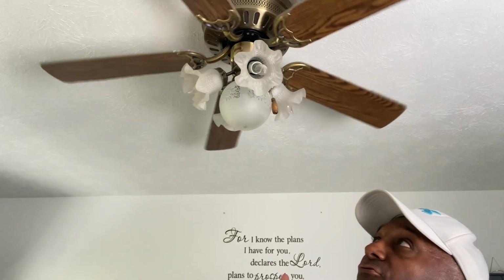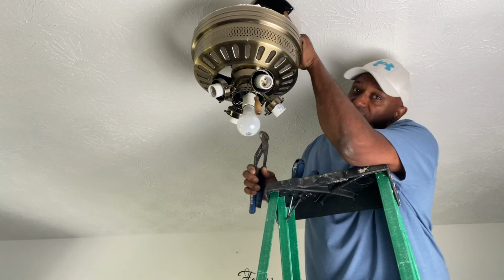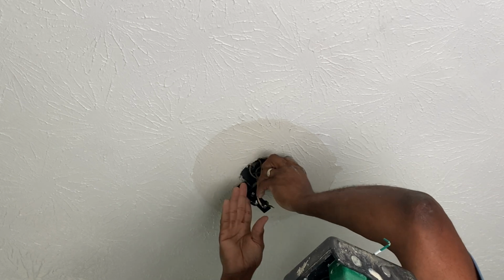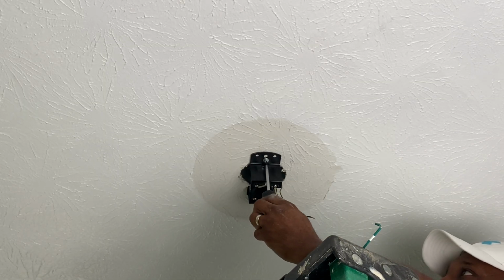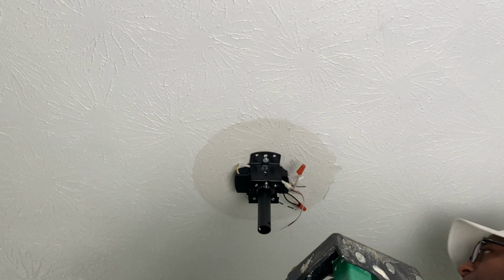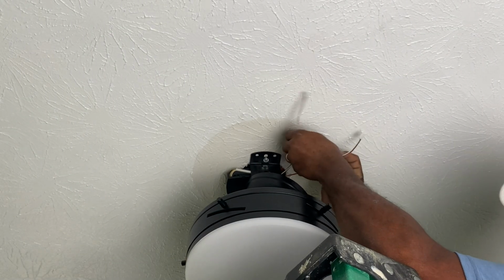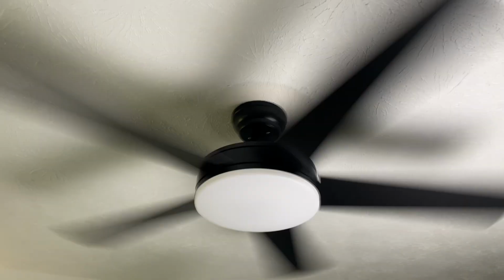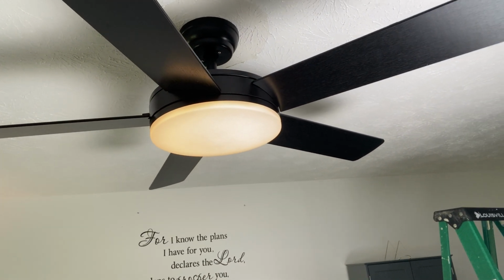This Ceiling Fan BLOWS AWAY the Competition! 😱💨 | Ropelux 52" Screw-Free Install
💨 Most fans take hours to install… this one took me MINUTES! The Ropelux 52-Inch Ceiling Fan with Lights is changing the game — powerful wind, whisper-quiet operation, and screw-free blades that snap in place.

I put it to the test and here’s why it’s my #1 pick for bedrooms & living rooms:
⚡ Screw-free blade install = no tools, no hassle
💡 High-brightness, dimmable lights for perfect ambiance
🔄 Forward & reverse modes for summer and winter
📱 Remote + app control from anywhere
🤫 Ultra-quiet motor you can barely hear
🏆 If you’re still using a noisy, outdated fan… this is your sign to upgrade!

🚨ALERT - Christmas Is Coming Yall ... Be Ready

🚨 🚨 MUST HAVE Gadgets You’ll Wish You Got Sooner 👇🏼

🔥Fall Ideas
🔥Womens Best
🔥Coffee Items
🔥Pool Ideas
🔥Kids Toys
🔥Computer Stuff
🔥Dog Items
🔥Home Goods
🔥Baby Stuff
🔥Lawn Stuff
🔥Android Stuff